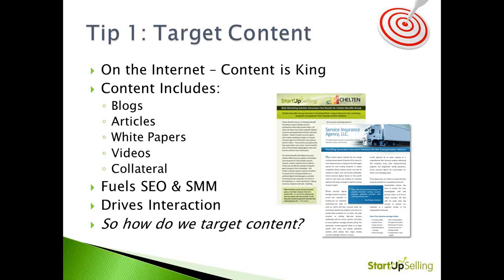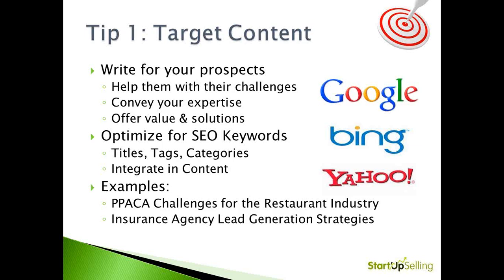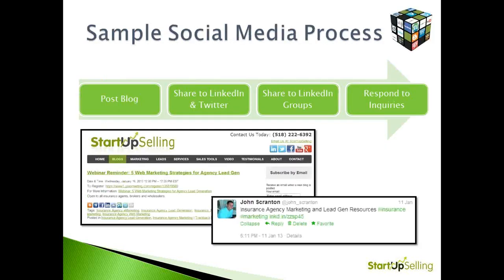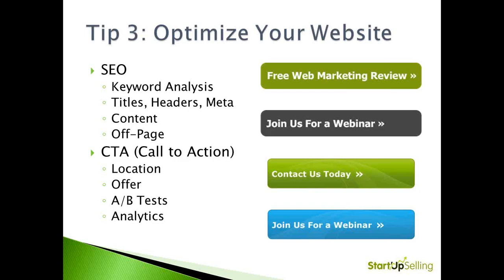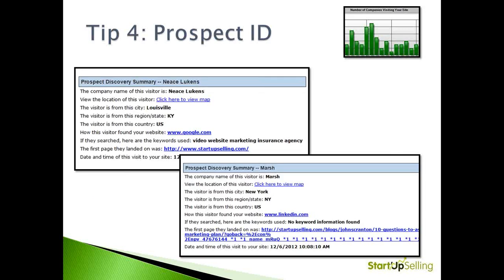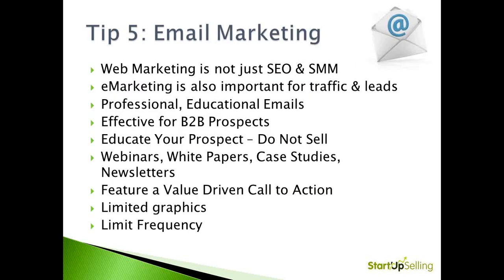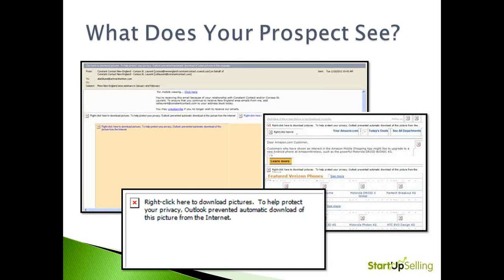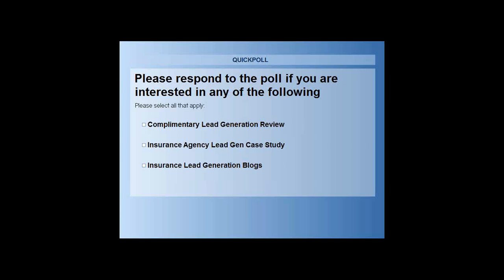5 Web Marketing Strategies for Insurance Agency Lead Generation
The insurance agency marketing and lead generation experts at StartUpSelling review 5 Web Marketing Strategies for Insurance Agency Lead Generation in this recorded webinar.